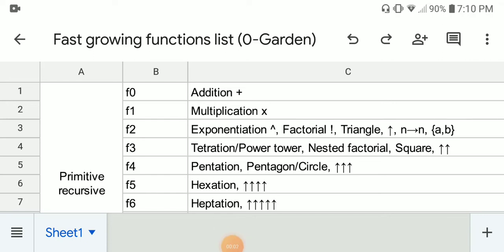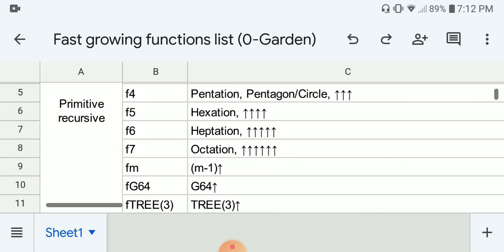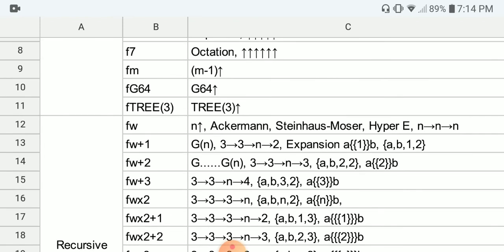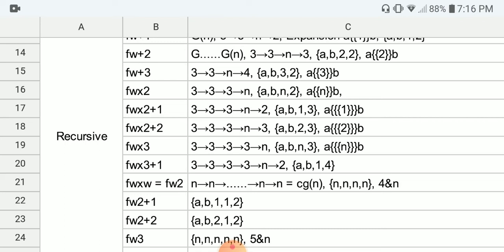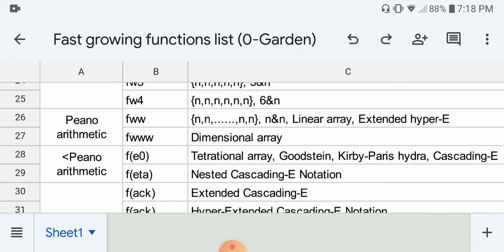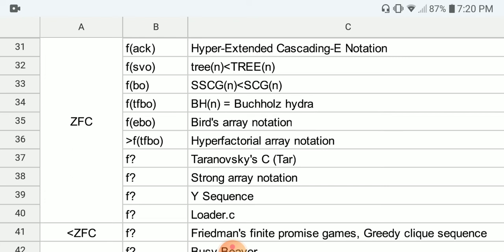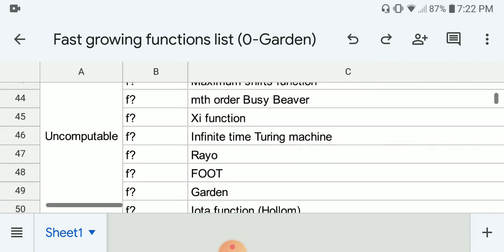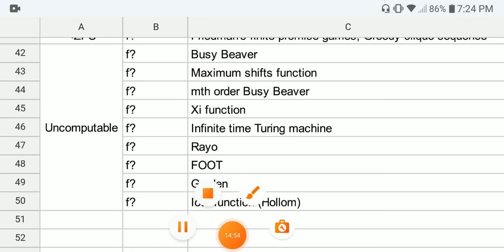Fast growing function list (f0 to Garden function)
Slowest to fastest functions in the Fast growing hierarchy.